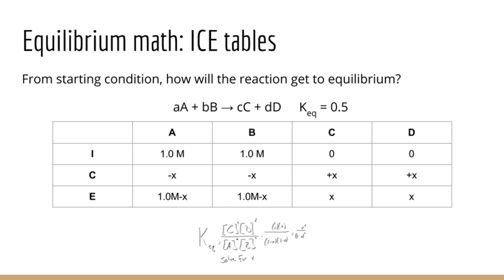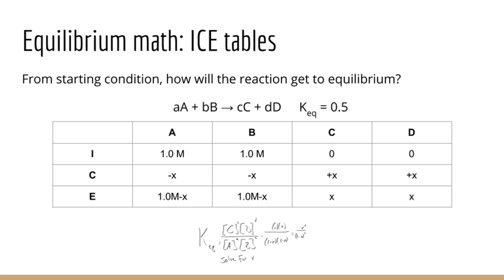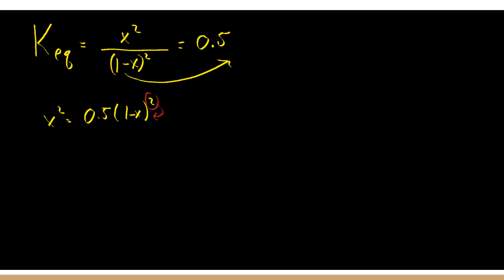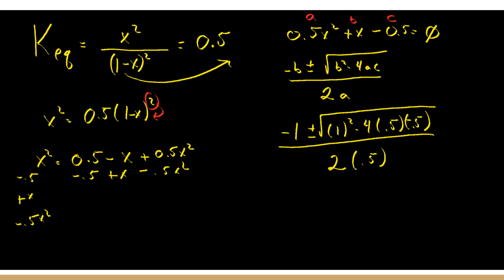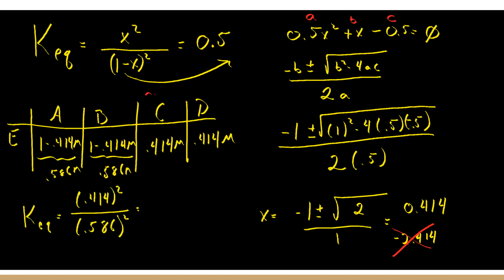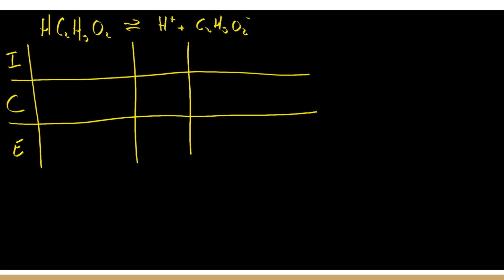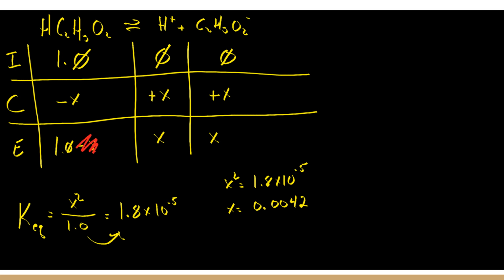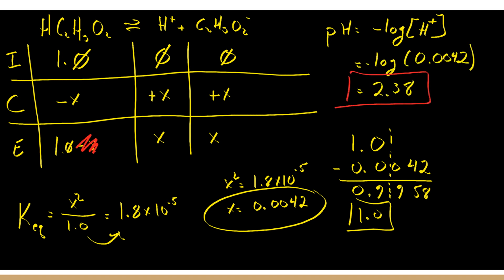Chapter 13 - Part IV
Chapter 13.4

* ICE Tables
** Initial concentration, Change in concentration, Equilibrium concentration
** Examples:
*** Made up example
*** Acetic acid example